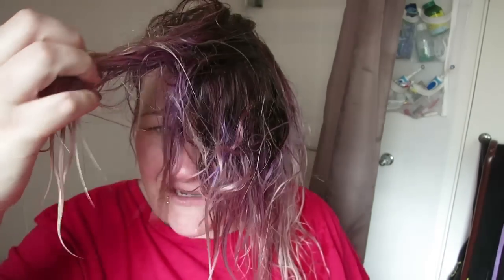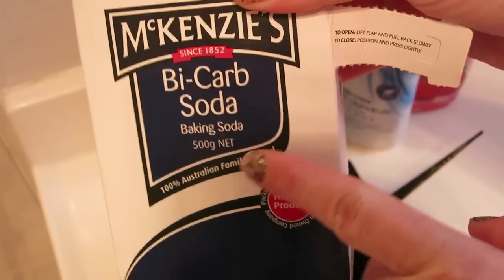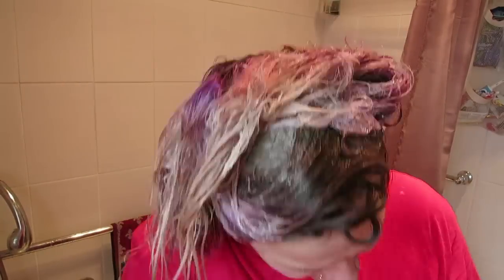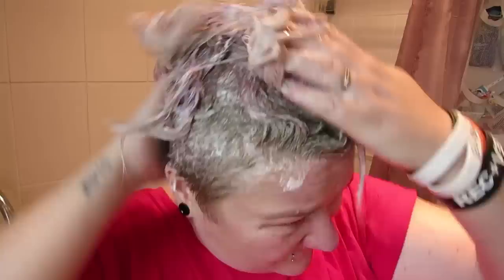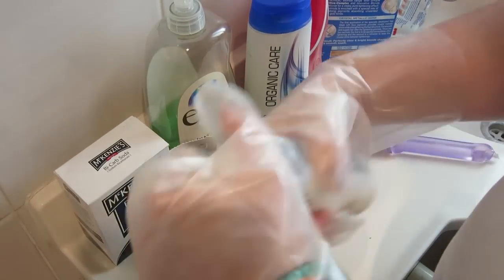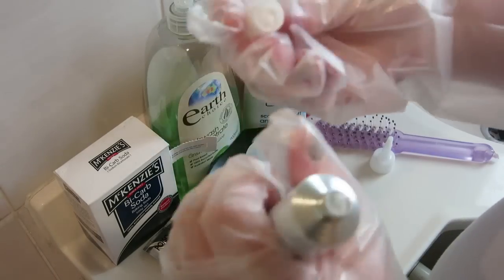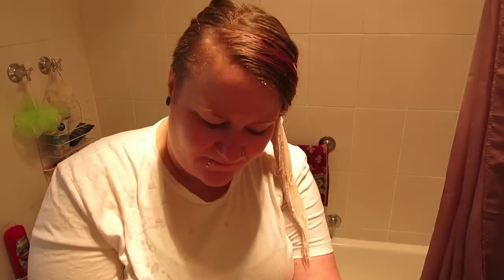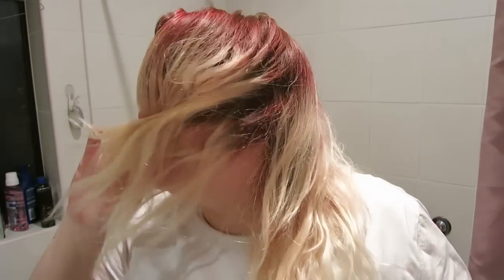Best & safest way to remove color from hair *UPDATED*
After the video I did on this 2 years ago I figured it was time to update it

IF YOU ARE READING THIS, COMMENT "OMG I WON I WON!!" RANDOMLY TO CONFUSE PEOPLE.